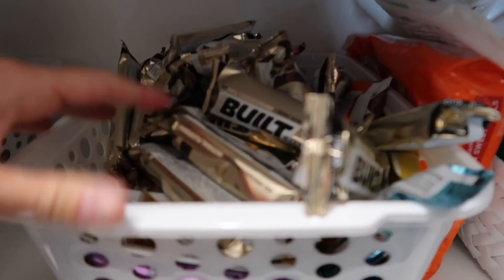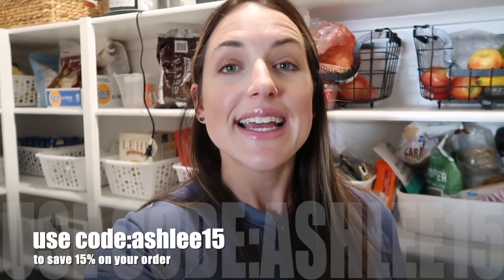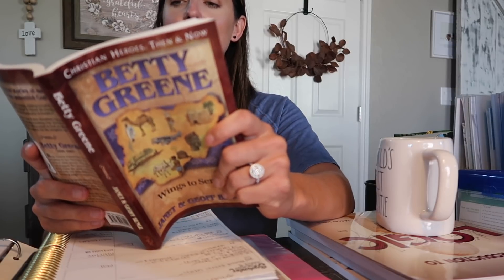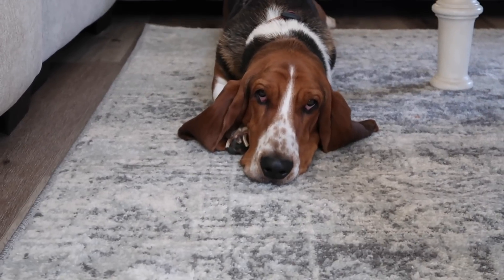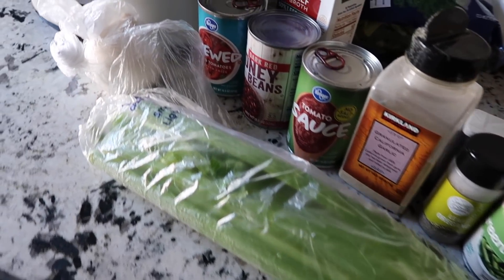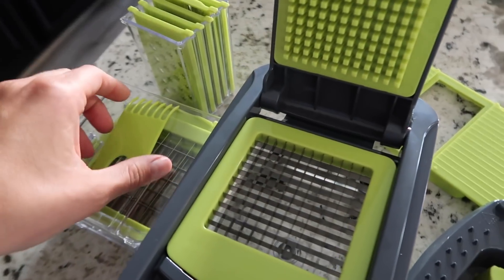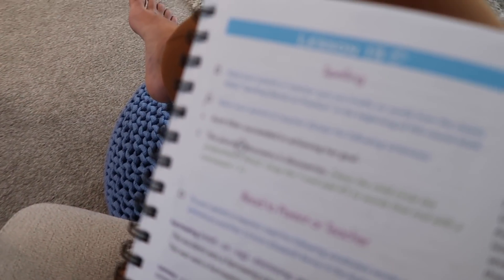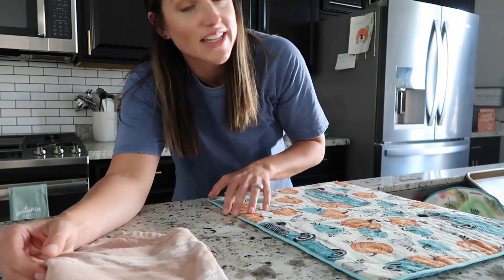New✨DAY IN THE LIFE||HOMESCHOOL MOM||YUMMY SOUP+FALL FAMILY PIC OUTFITS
First day In the life of our new homeschool year. Lots of schooling, yummy soup recipe, and how I chops’ family pictures outfits!

🔆GET CASHBACK FOR SHOPPING ONLINE + A FREE SIGN UP BONUS OF $20